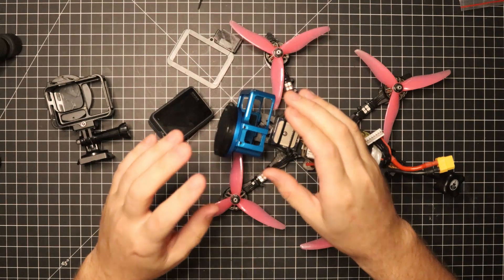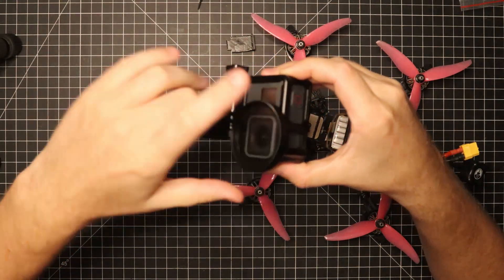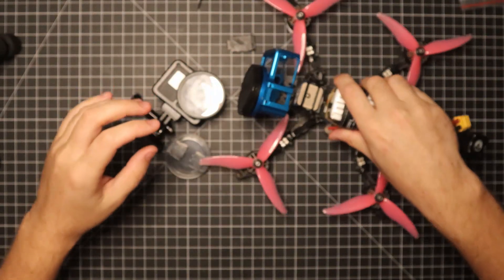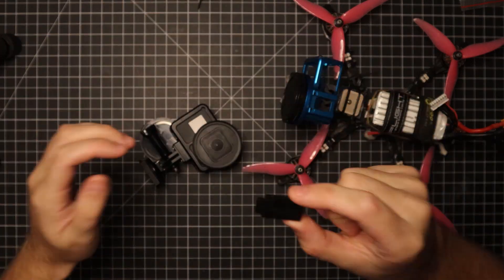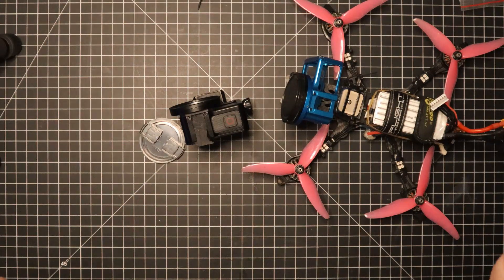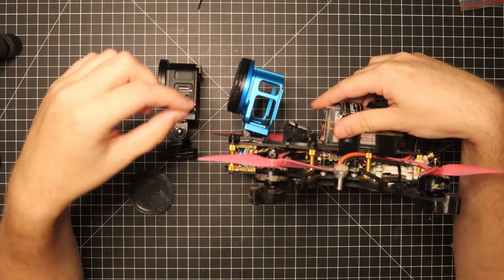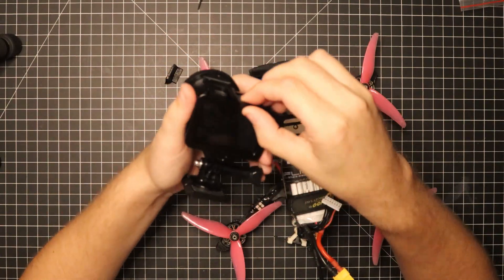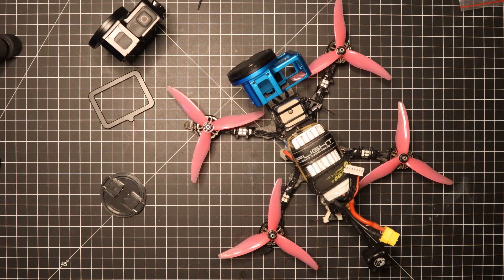STOP BREAKING GoPro's | FPV GoPro Case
Been meaning to take this video for some time. Most FPV pilots are scared of one thing. Crashing and destroying the GoPro. Insurance is supper expensive but I have a cheap solution for you. This metal GoPro case has saved my GoPro so many time and will keep your camera safe when you crash your drone. Its the best cheapest solution I could find to keeping your GoPro in one peace no matter how many times your CRASH.